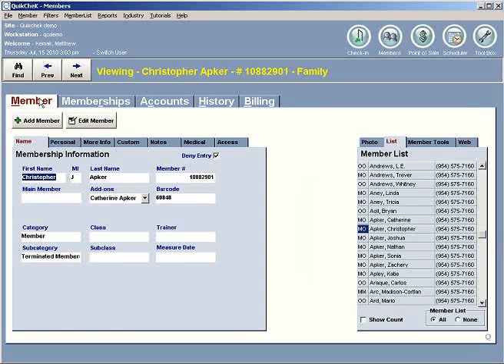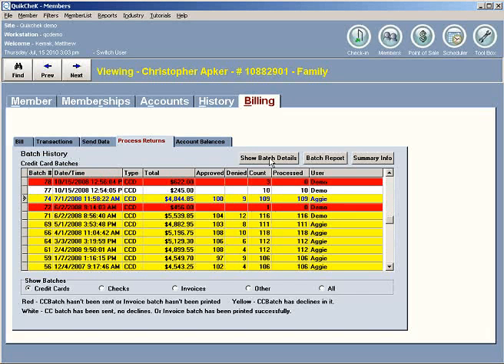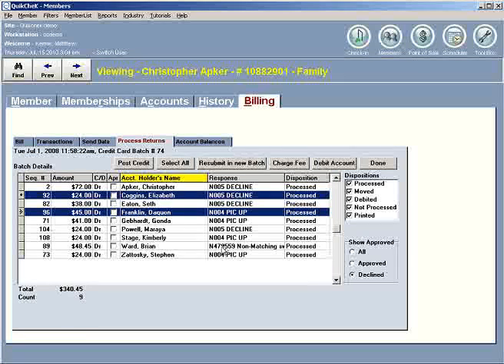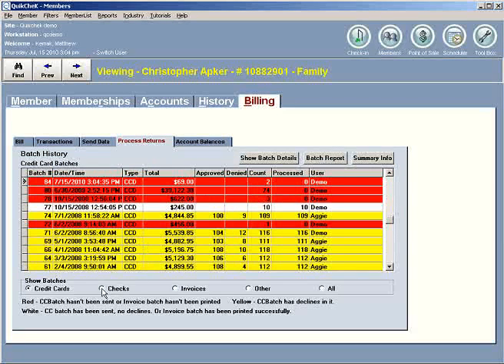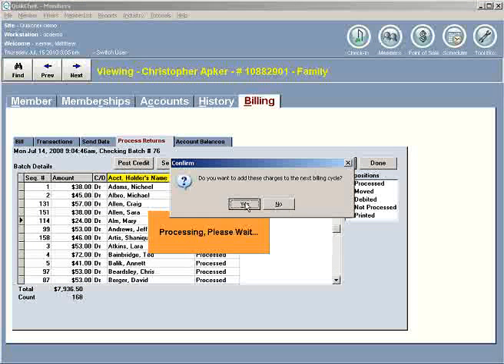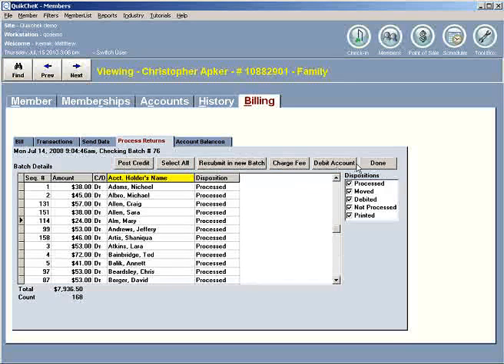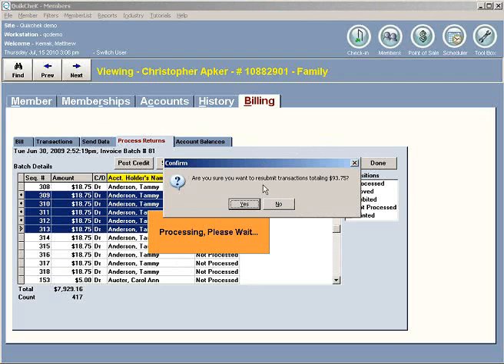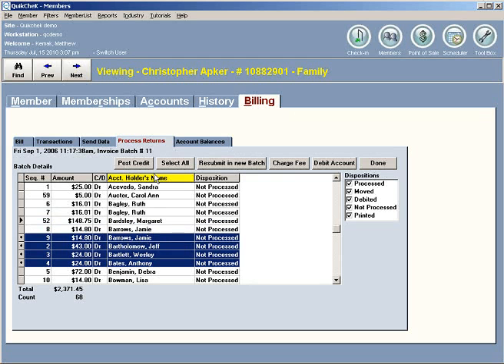How to recreate a billing batch in QuikCheK